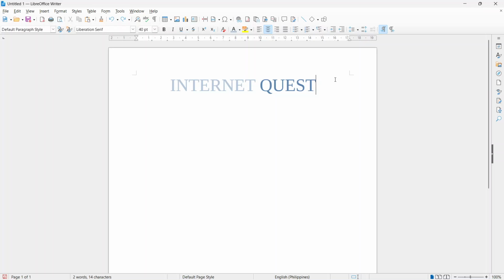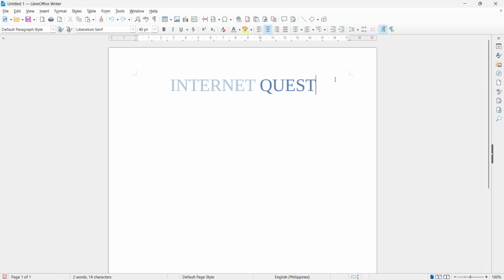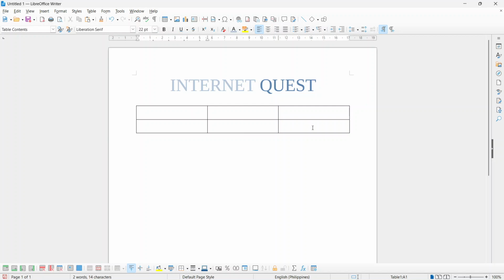How to Create a Table in LibreOffice (2026) | Step-by-Step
Learning how to create a table in LibreOffice is straightforward once you know exactly where to start. In this tutorial, you'll see how to insert a table in LibreOffice Writer, customize rows and columns, adjust borders, and format your data cleanly. This method works in the latest version of LibreOffice and covers both the menu-based approach and the toolbar shortcut so you can choose what fits your workflow. Whether you're building a simple layout or organizing detailed content, this guide walks you through each step without skipping anything. This is the current, updated method that works right now. Follow along and have your table set up in minutes.